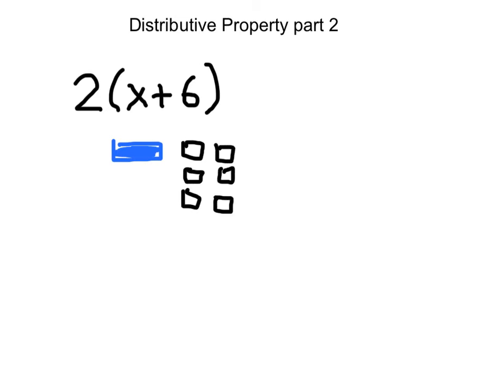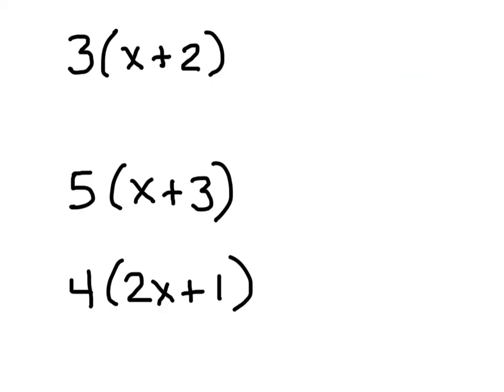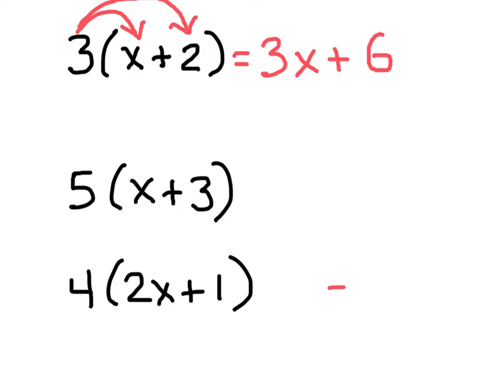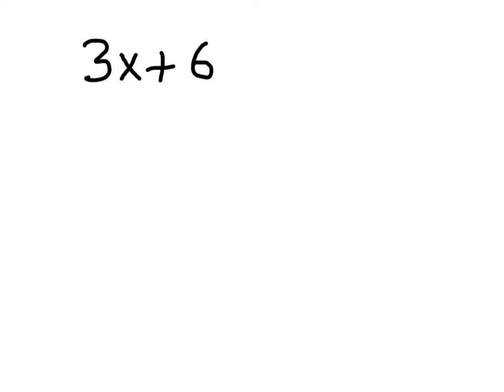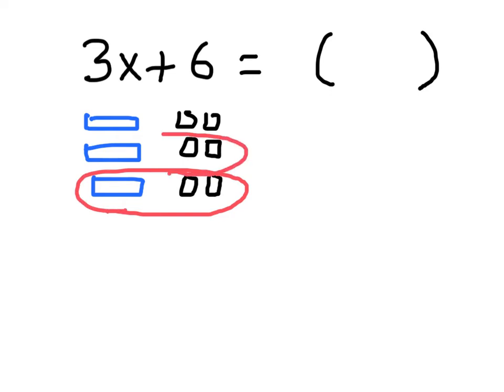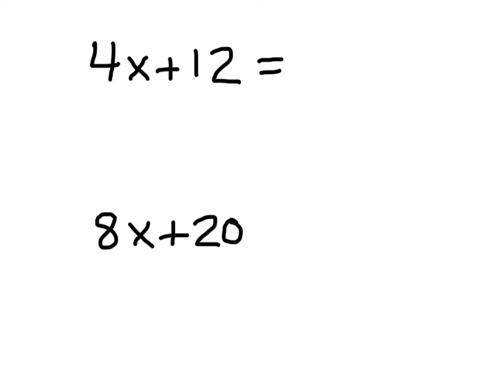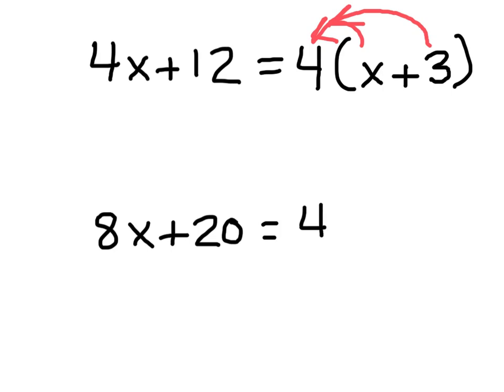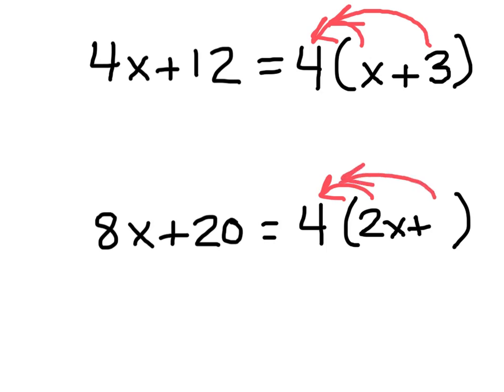distributive property part 2